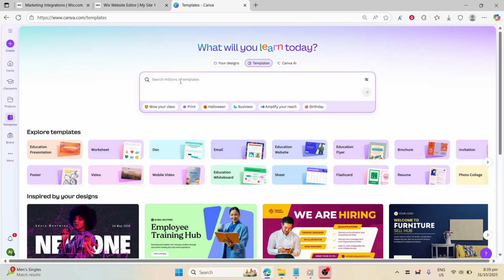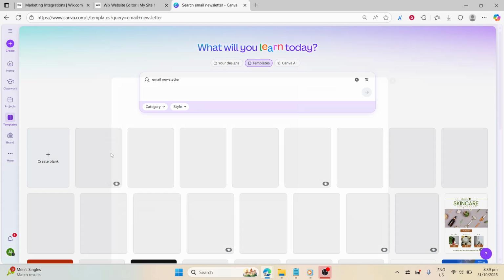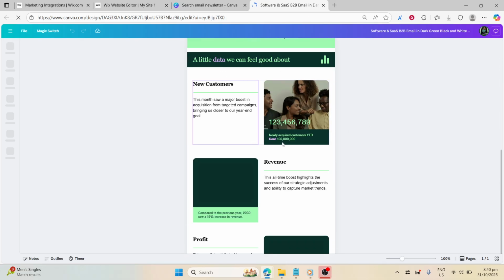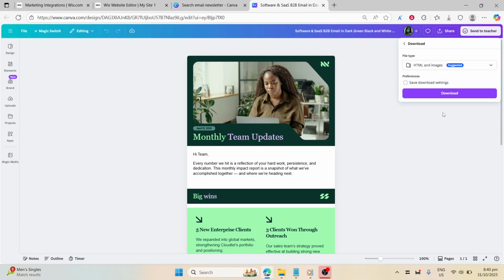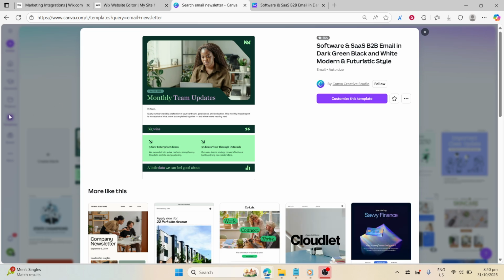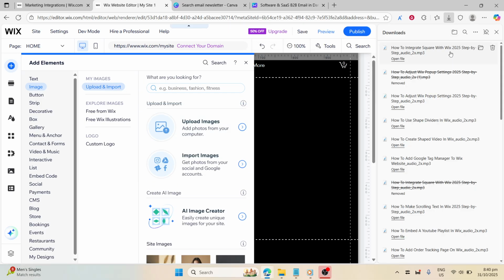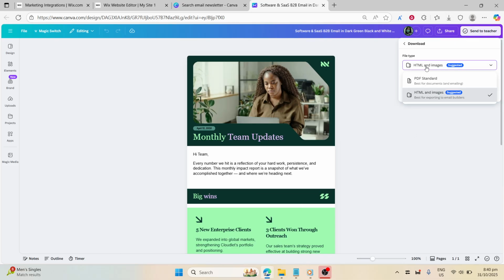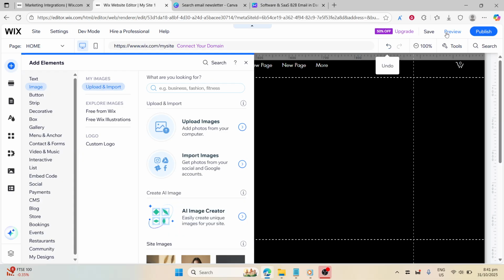How To Create Wix Emails With Canva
Learn how to create Wix emails using Canva with this straightforward guide. Design eye-catching emails to engage your audience effectively! 📧🎨